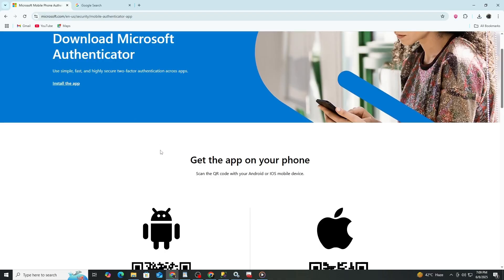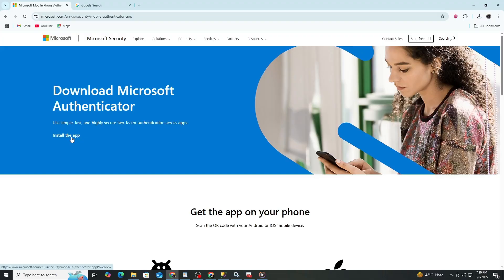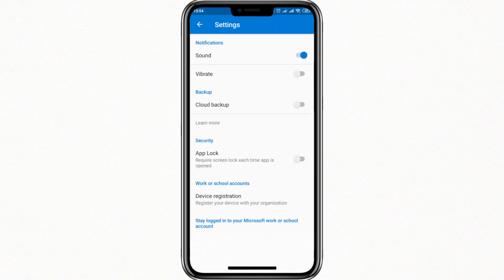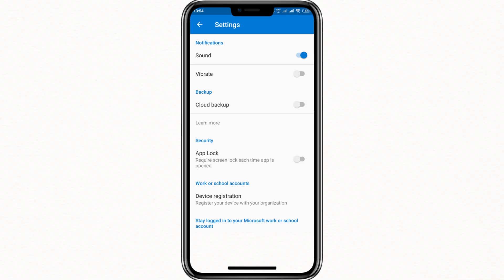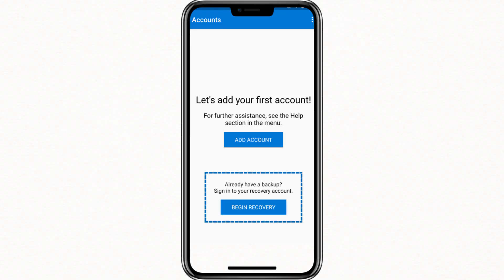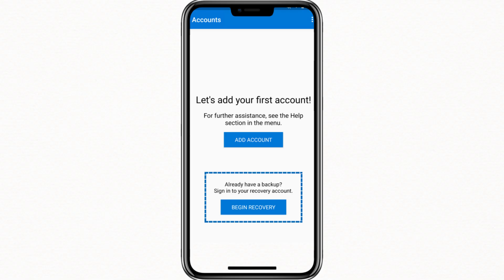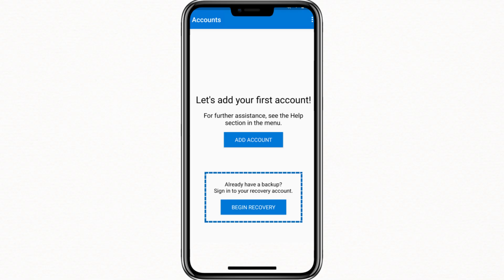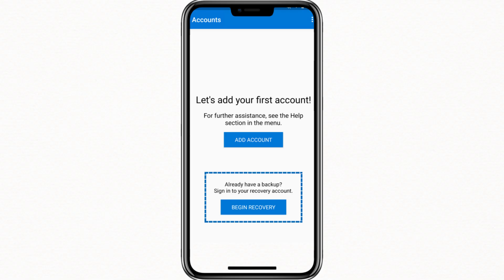How to Activate Microsoft Authenticator App on New Phone (2025)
NordVPN.

Switching to a new phone and need to set up your Microsoft Authenticator app? This 2025 step-by-step guide shows you how to transfer or reactivate your 2FA accounts securely. Learn how to back up existing codes, install the app on your new device, and restore access to Microsoft, email, and other linked accounts—without getting locked out!